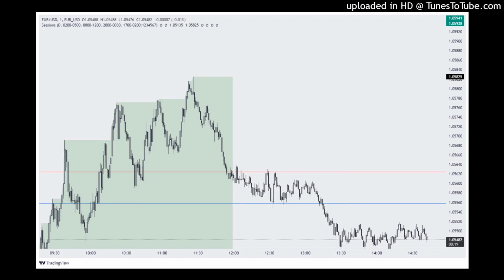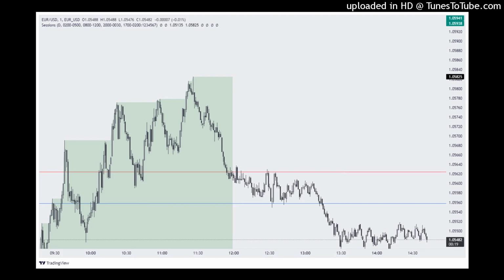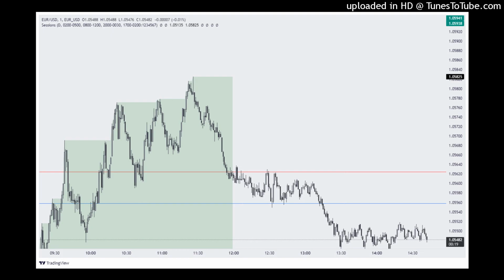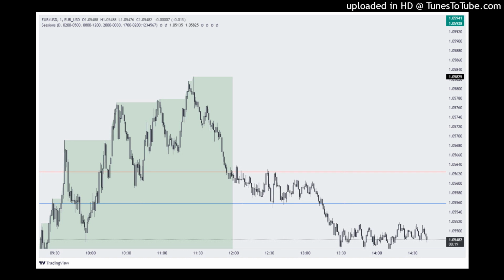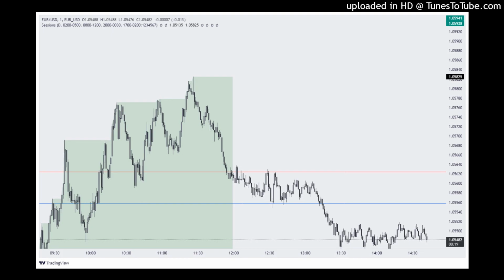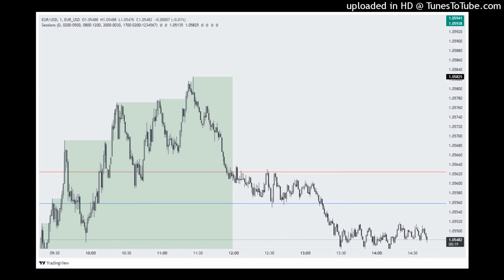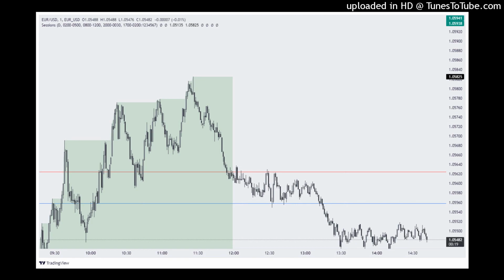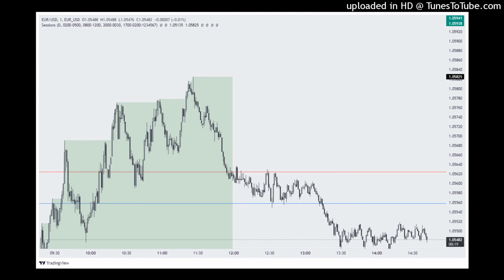2. Market Structure